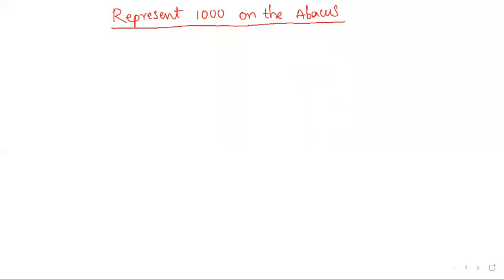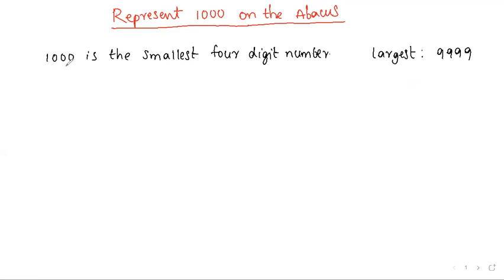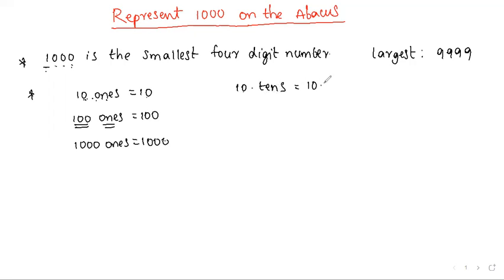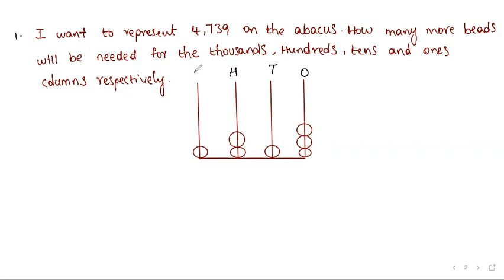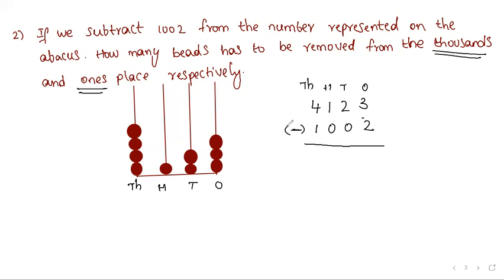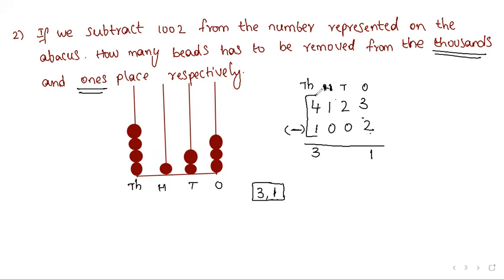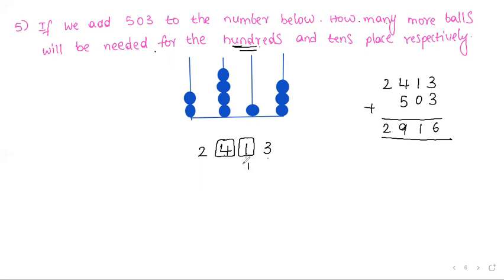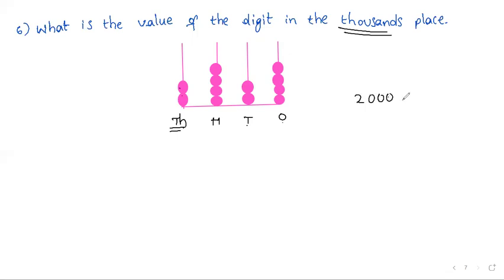REPRESENTING 1000 ON THE ABACUS